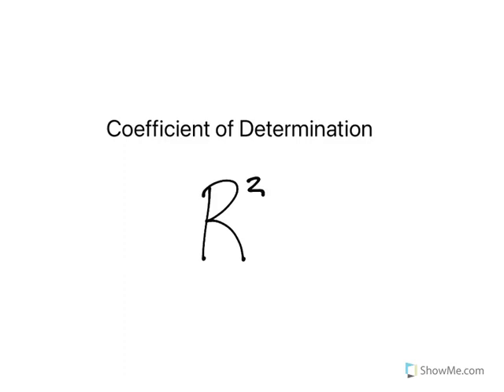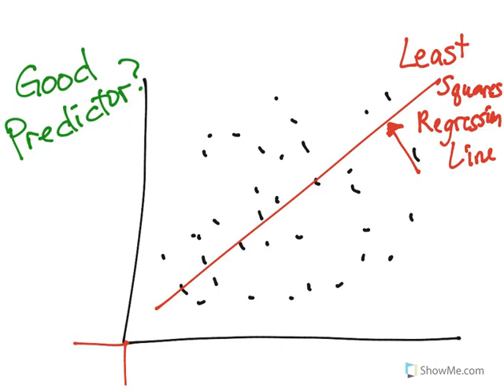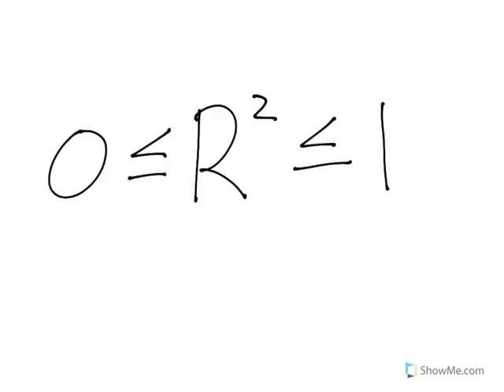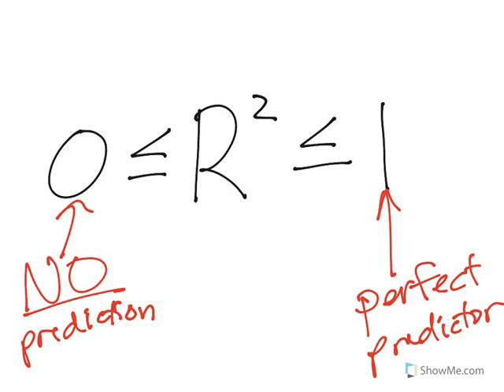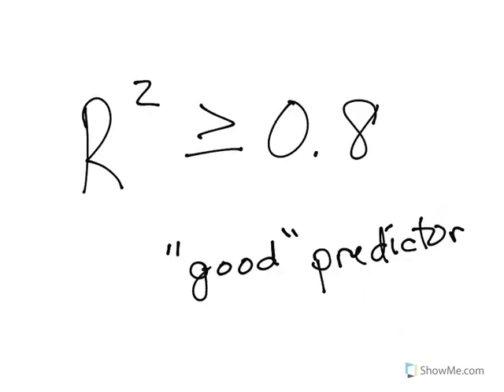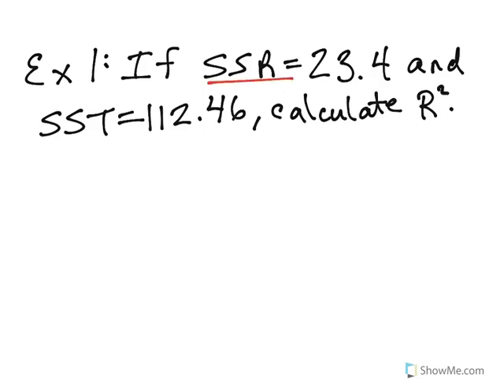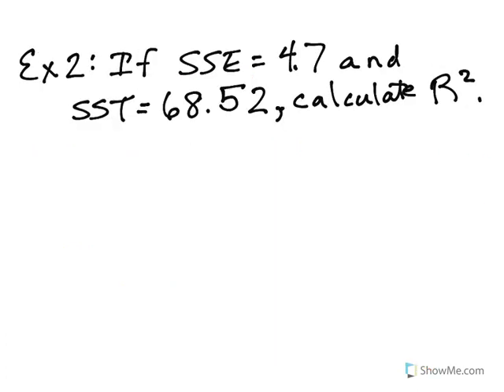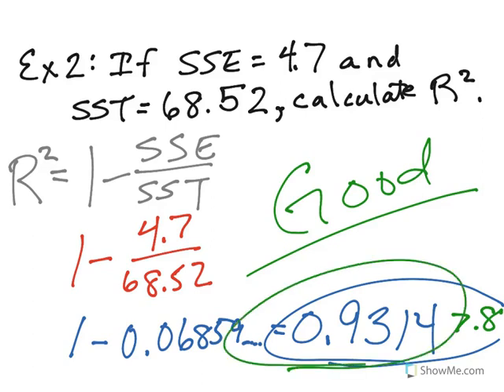Coefficient of Determination